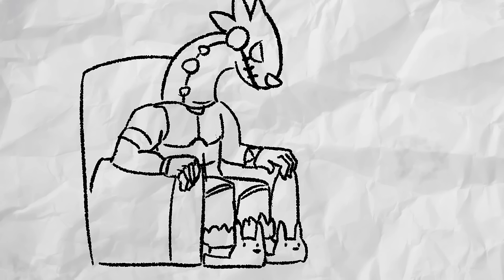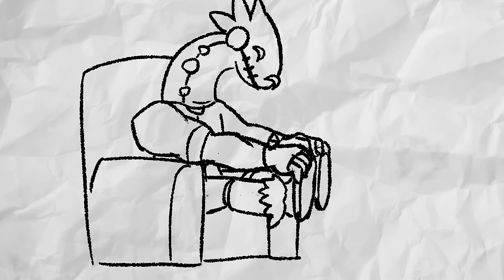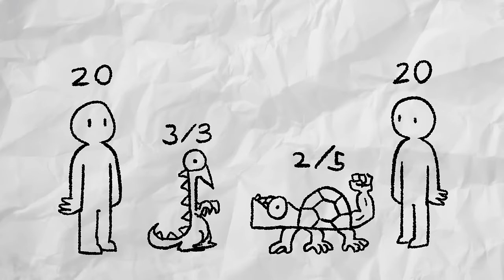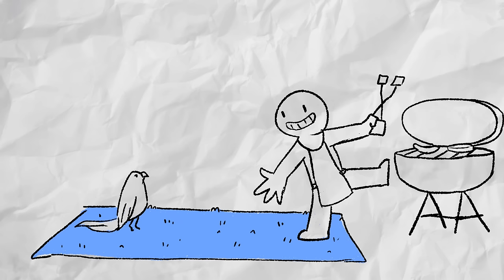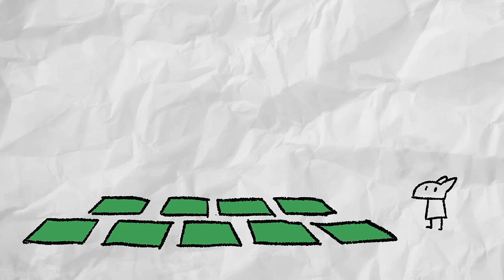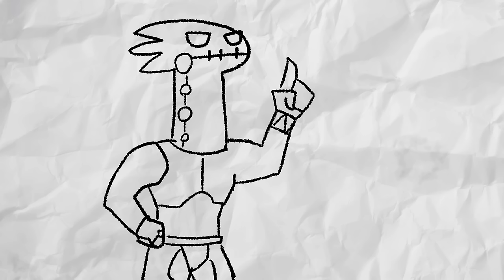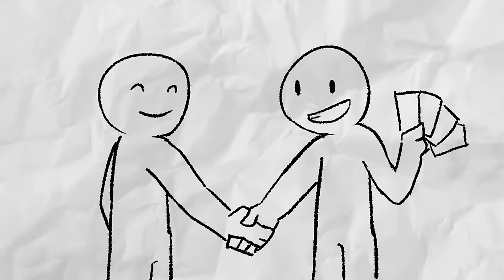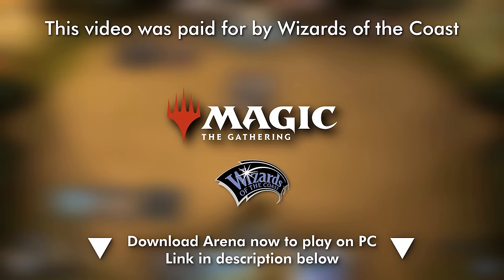A Crap Guide to Magic the Gathering [Sponsored]